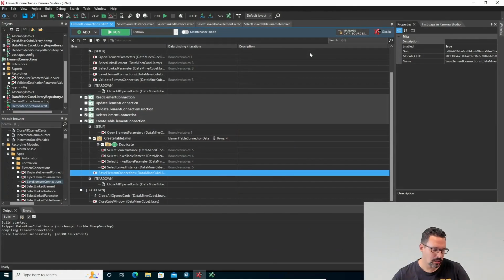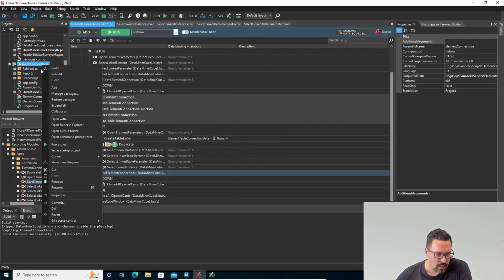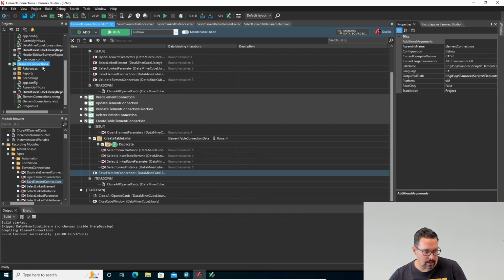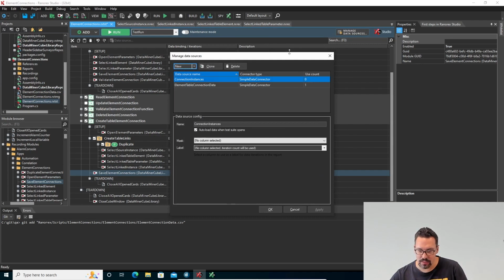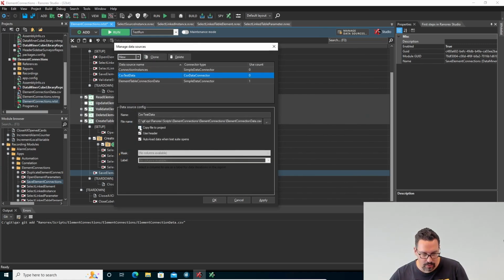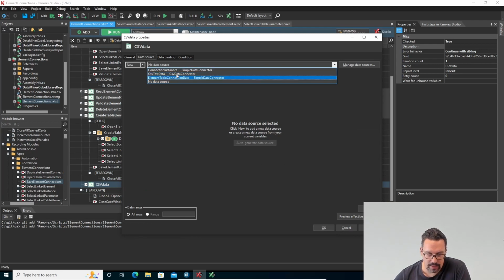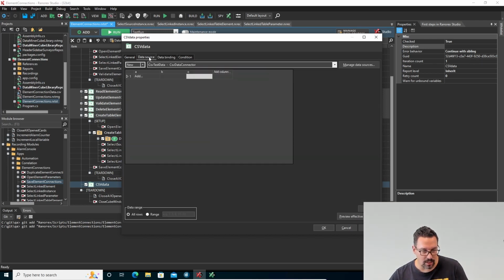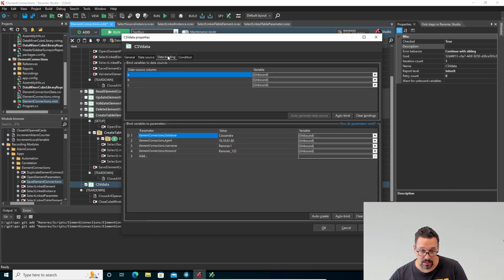Ranorex - Data sources - Create a CSV data source & conclusion